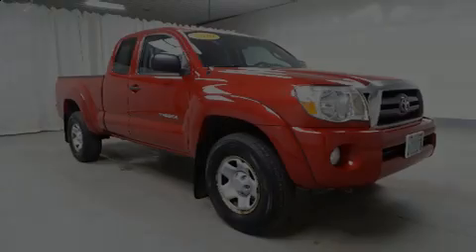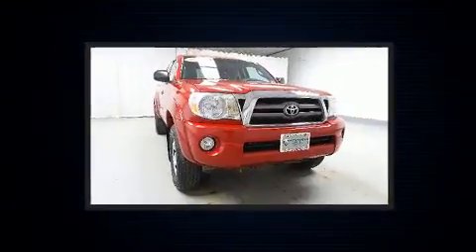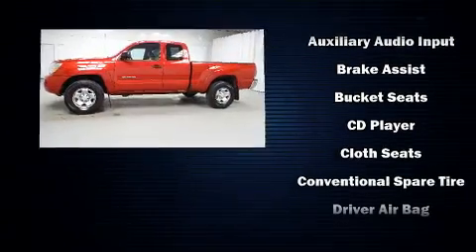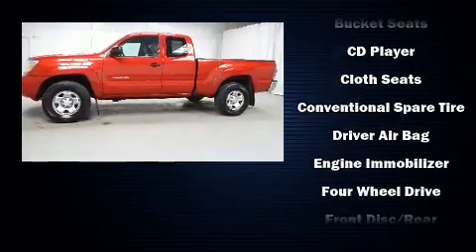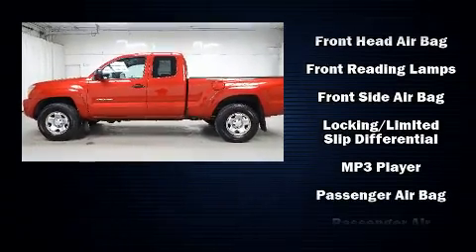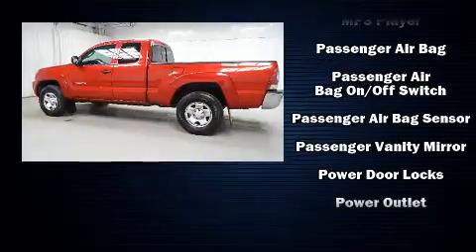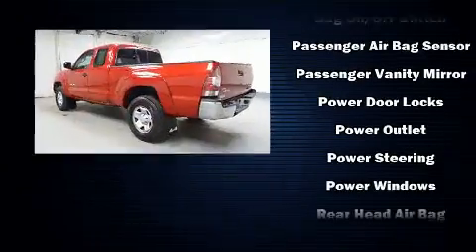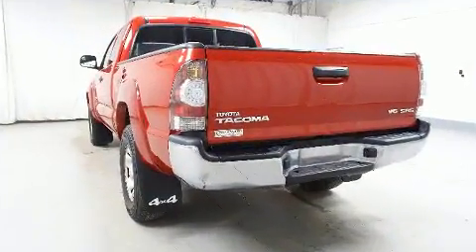2010 Toyota Tacoma Base V6 in East Swanzey, NH 03446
Step into the 2010 Toyota Tacoma. This 4 door, 4 passenger truck has just over 80,000 miles. Under the hood you'll find a 6 cylinder engine with more than 230 horsepower, and for added security, dynamic Stability Control supplements the drivetrain. Four wheel drive allows you to go places you've only imagined. Toyota prioritized practicality, efficiency, and style by including: 1-touch window functionality, a tachometer, a rear step bumper, air conditioning, tilt and telescoping steering wheel, power windows, and more. Take assurance in side curtain airbags, providing head protection in the event of a severe collision. It also arrives with a Carfax history report, indicating just one previous owner. We have the vehicle you've been searching for at a price you can afford. Stop by our dealership or give us a call for more information.